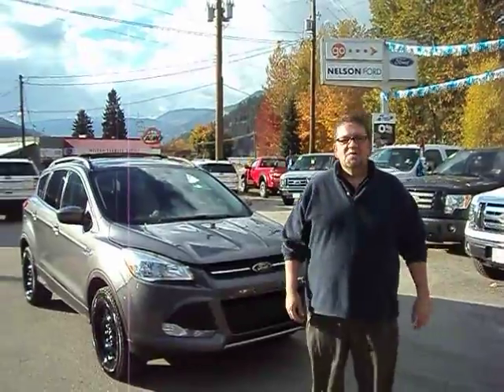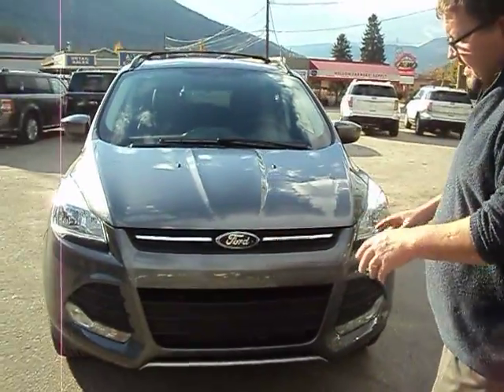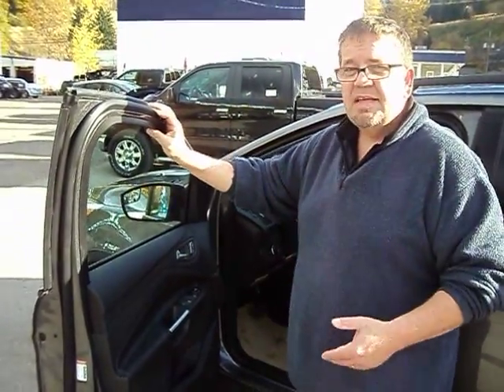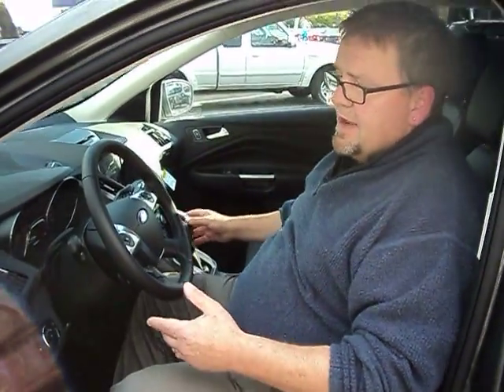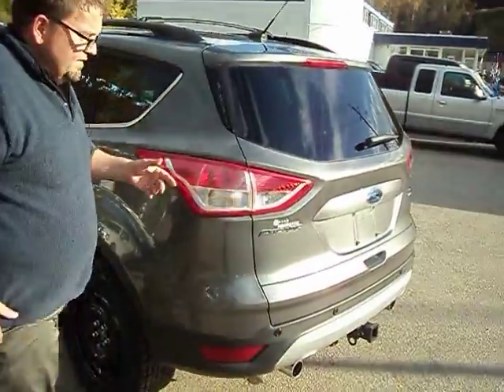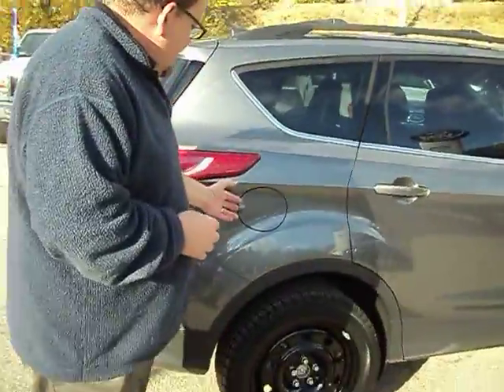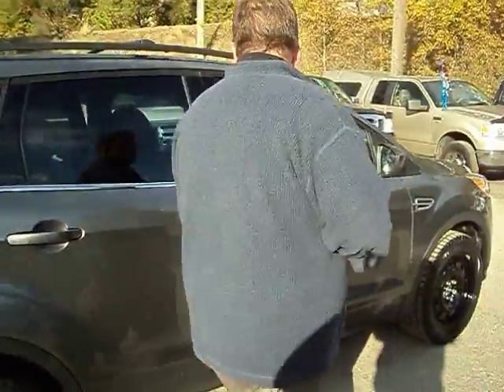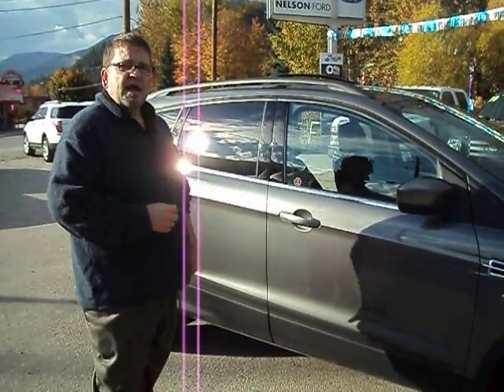Nelson Ford 2013 Escape Walk Around, Nelson BC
Nelson Ford 2013 Escape Walk Around